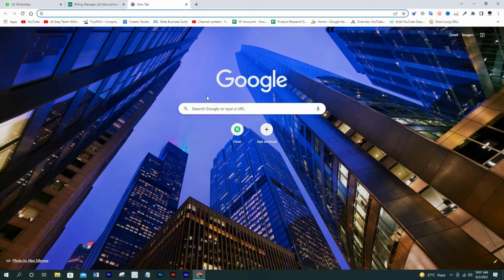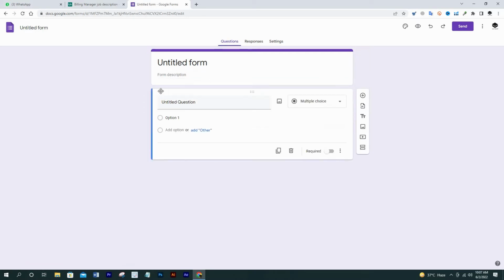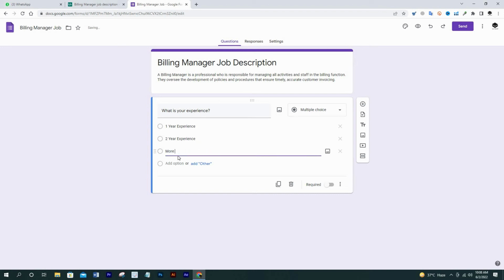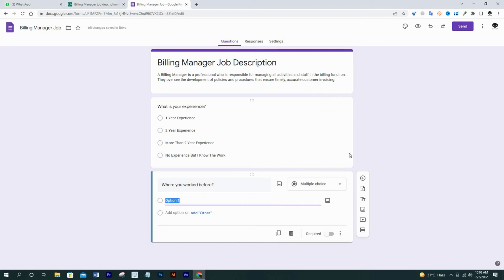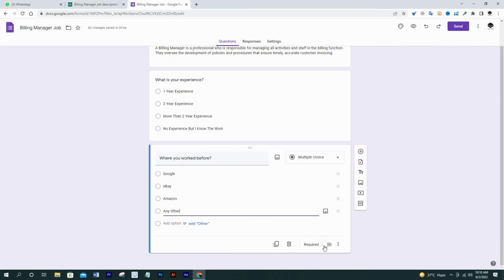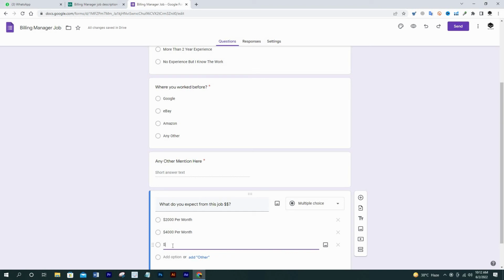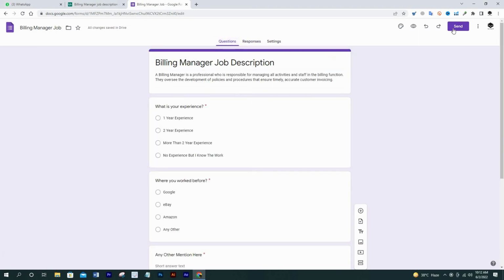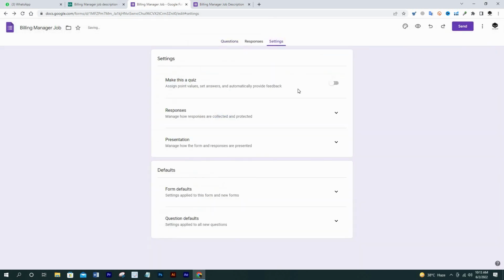How to Create Google Form | Google Forms Complete Tutorial 2022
In this video, I am gonna show you guys how to create google Form? How to get a google form shareable link? And how you can collect responders' email addresses? Google Forms Complete Tutorial 2022, Please keep watching this video if you want to understand something.